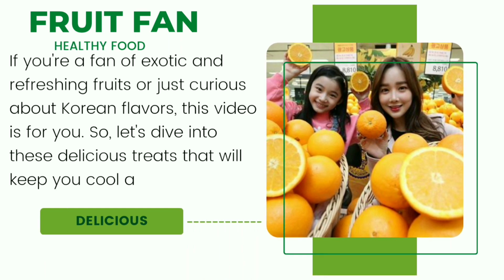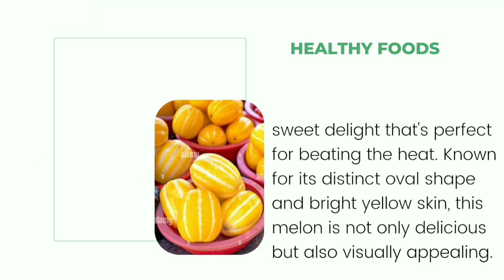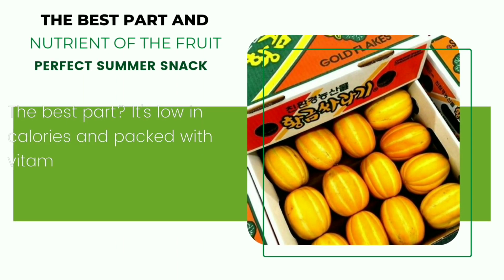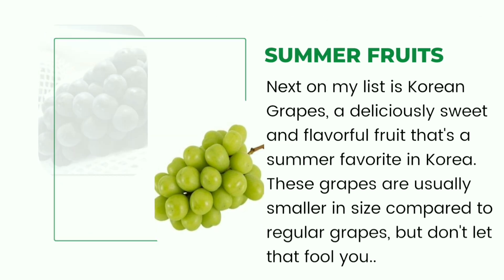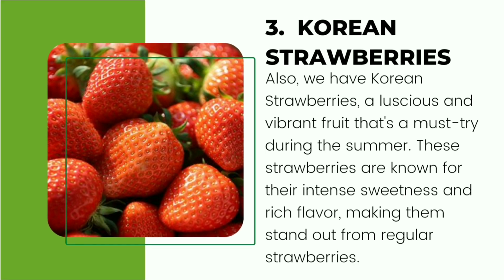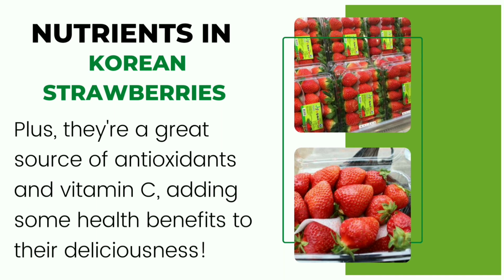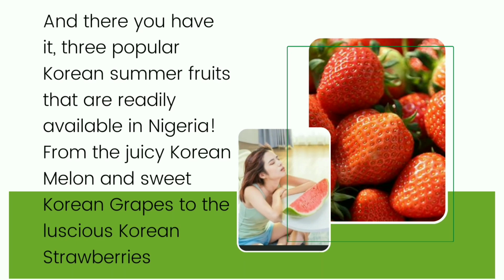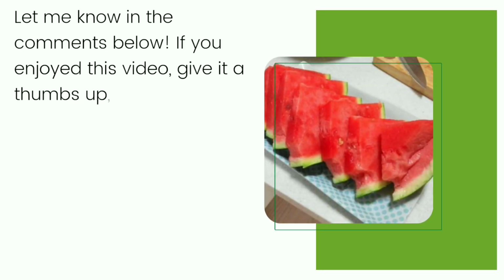4 KOREAN SUMMER FRUIT FOUND IN NIGERIA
This videos is me sharing with you 4 amazing Korean sumer fruit that is available in my country Nigeria, it is a Kinfluencer video